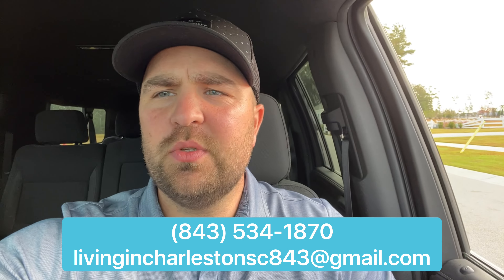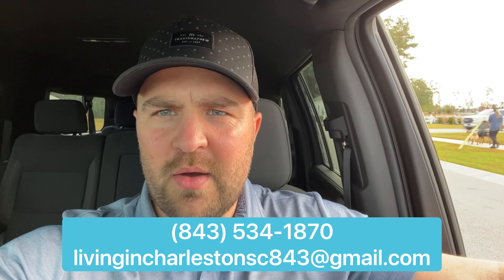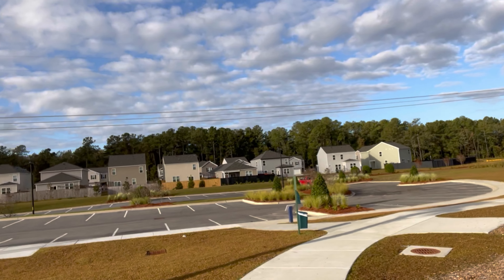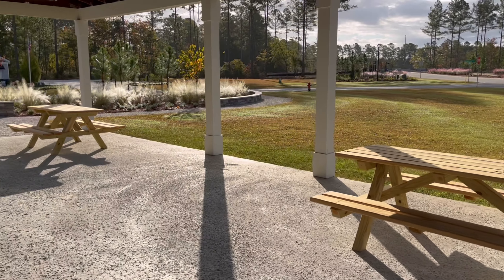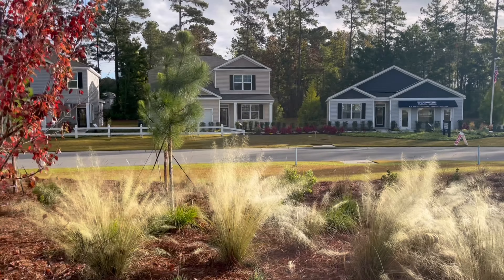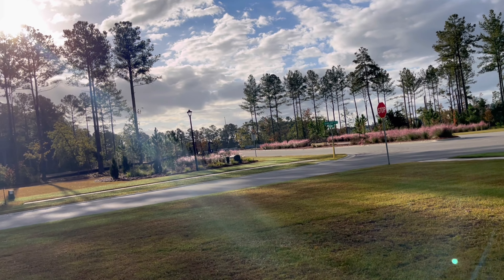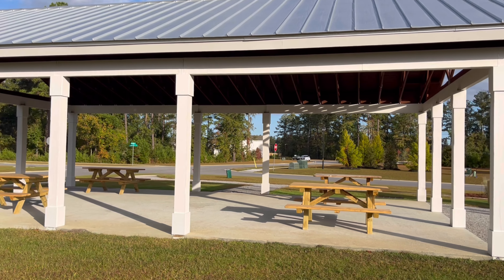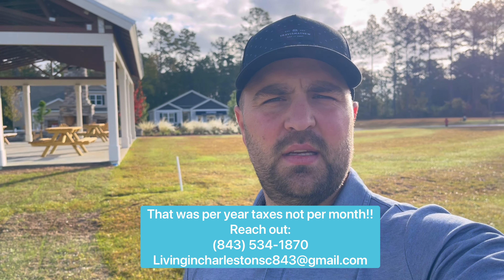Full Tour of Top Charleston South Carolina Suburb with BEST AMENITIES | Pine Hills Cane Bay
Living in Pine Hills in Cane Bay [FULL VLOG TOUR] - Are you considering moving to Charleston South Carolina and wondering which neighborhoods have the best amenities? This is it!

Pine Hills in Cane Bay is always ranked as one the top suburbs to live in Charleston South Carolina due to its incredible amenities. The pool looks like an amusement park in Pine Hills Cane Bay! Want to see what it's like living in Pine Hills in Cane Bay which is super close to Charleston South Carolina? Join us on this whole tour of Pine Hills in Cane Bay!

📲 We have so many people contacting us who are moving here to Charleston South Carolina and we ABSOLUTELY love it! Honestly if you are moving or relocating here to Charleston or Summerville South Carolina, we can make that transition so much easier on you!!

 Contact the Weedo Group!!

Brokered by Jeff Cook Real Estate LPT Realty